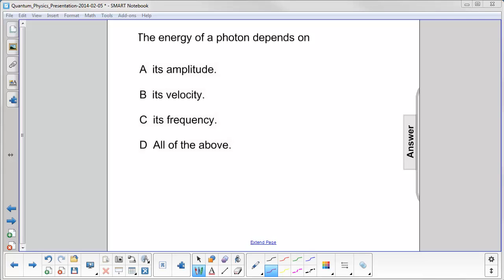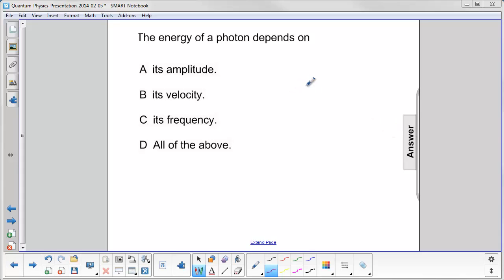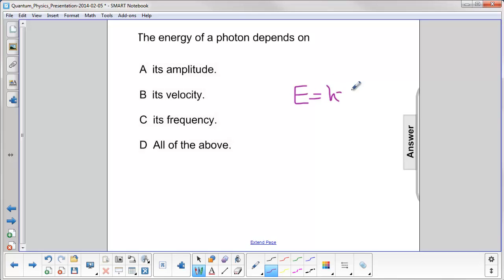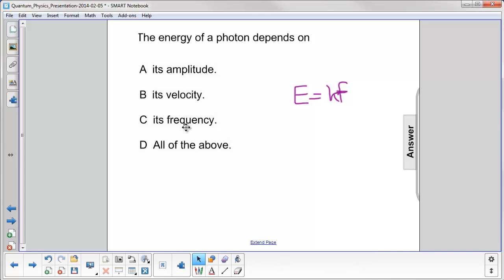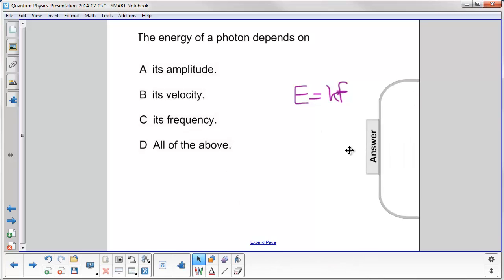Quantum Physics - Photoelectric Effect Q38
The energy of a photon depends on